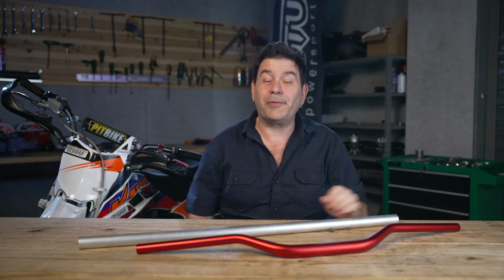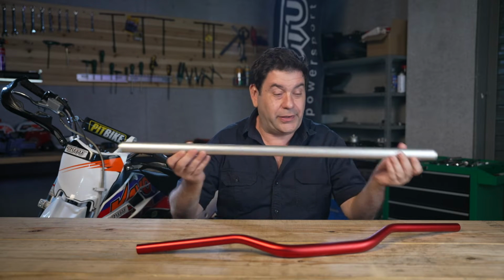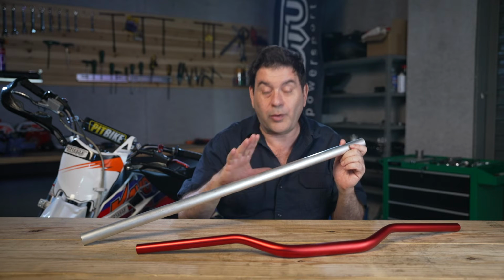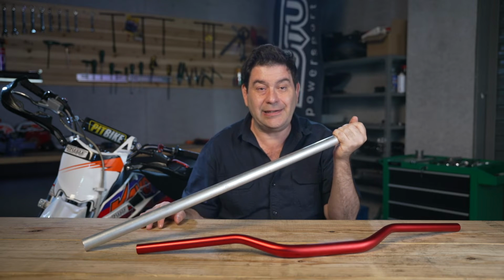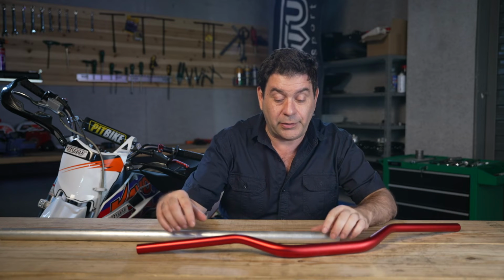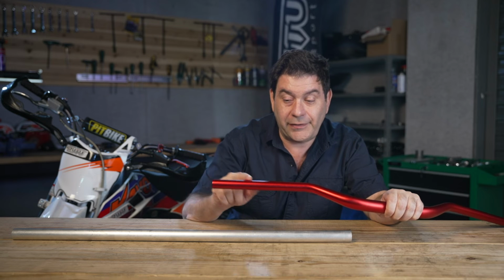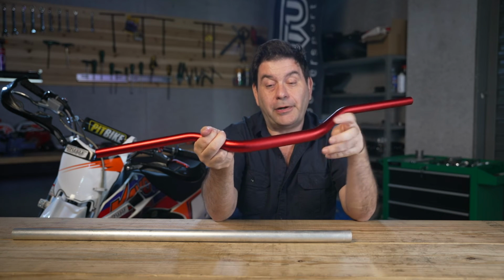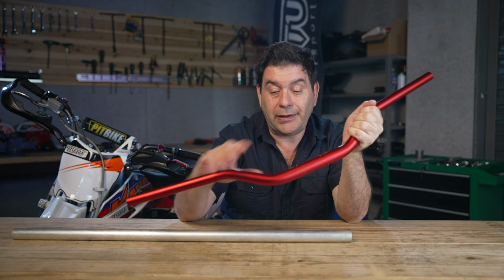The technology used in the process of making handlebar--cold bending,comprocess,CNC, etc.